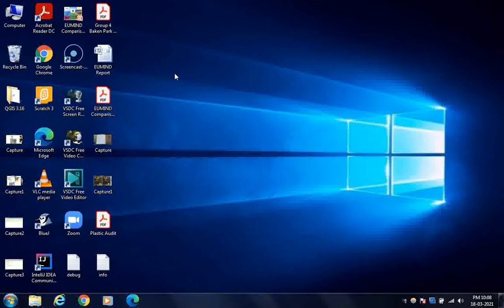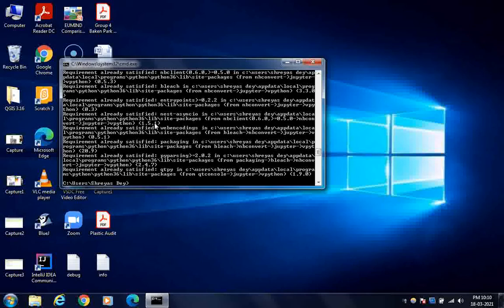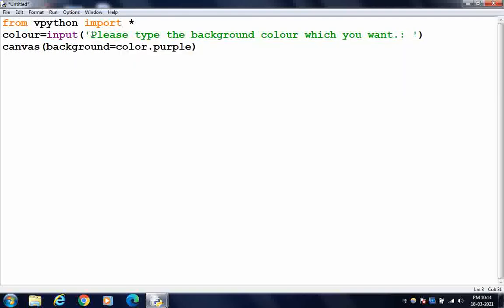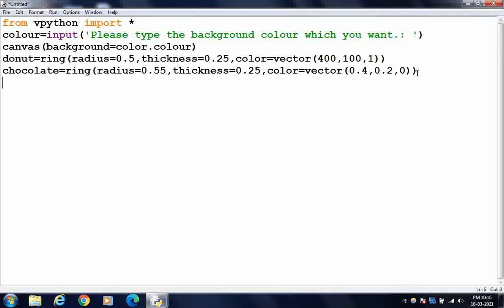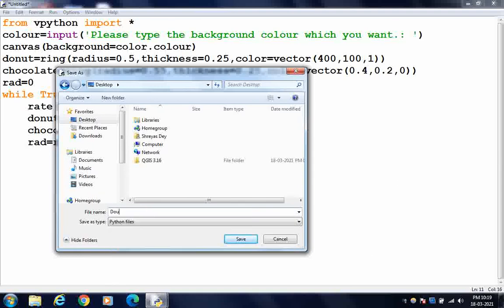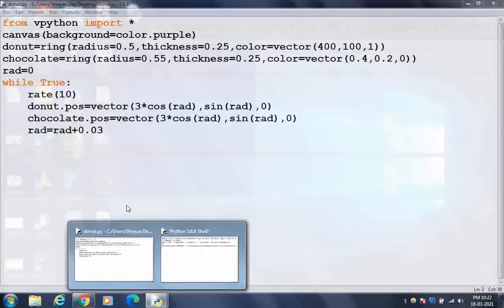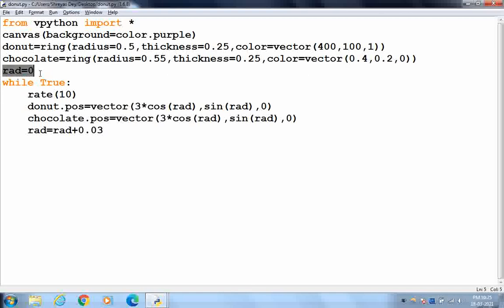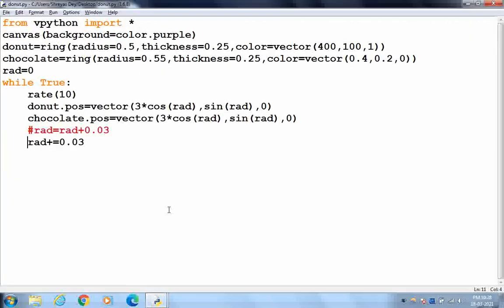How to make a 3D donut using Python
Hi Guys!

I am Shreyas Dey back over here again with a new video. I hope you will like this video.
I have learned to create a 3D donut using Python in this lockdown.
If you have any doubts or questions about this video, you can ask me in the comment box.
I will try to answer all your questions regarding this video.